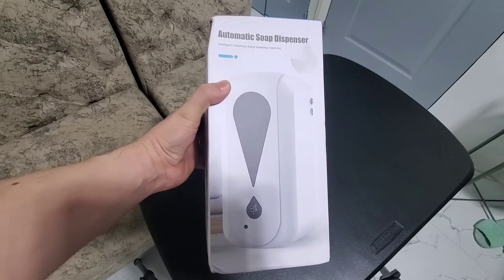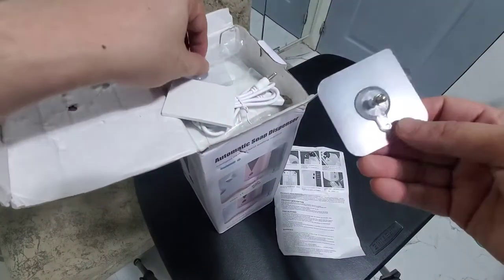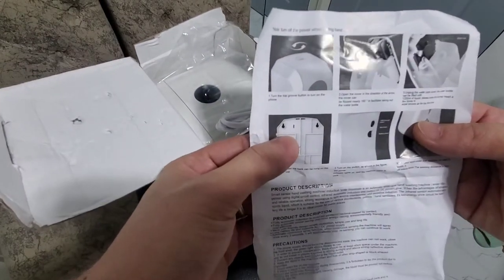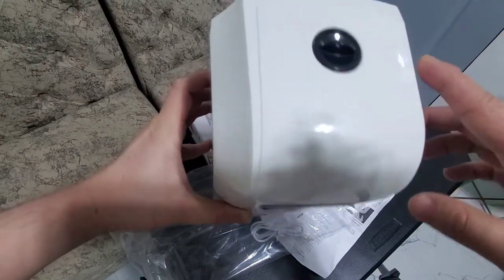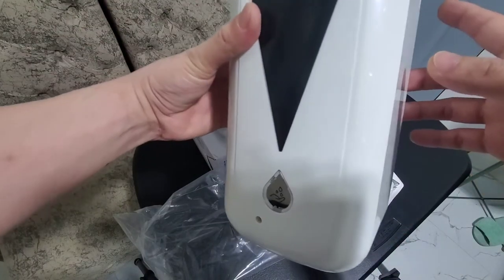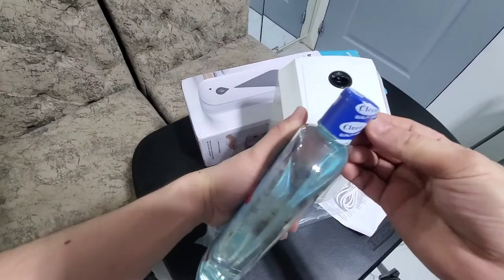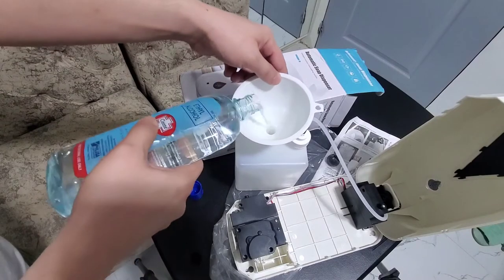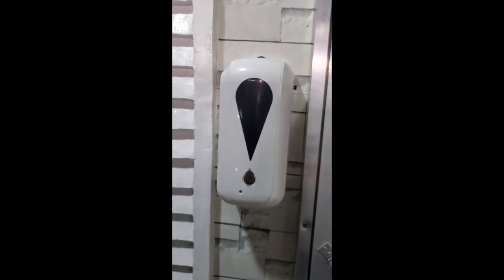Automatic Alcohol Dispenser